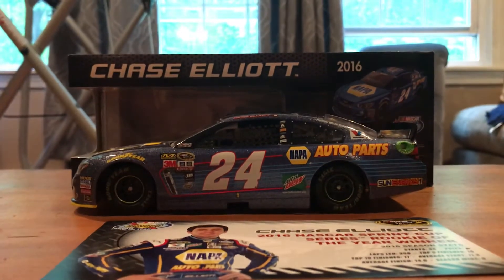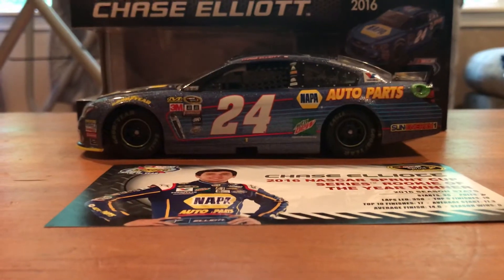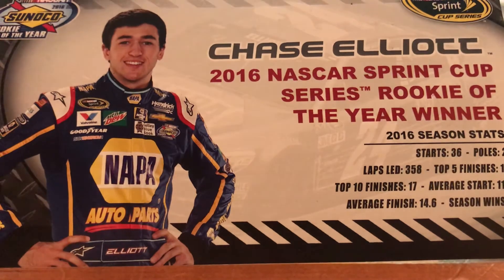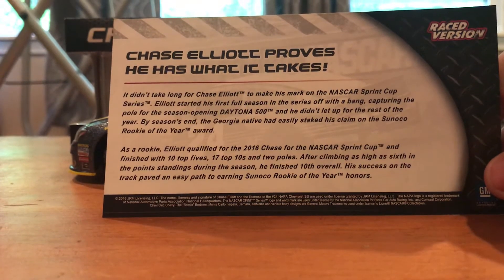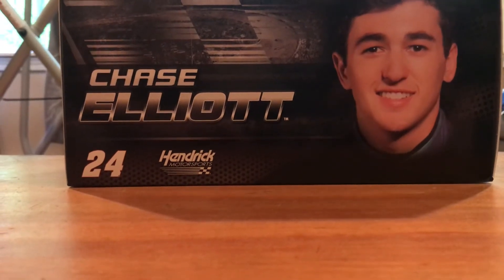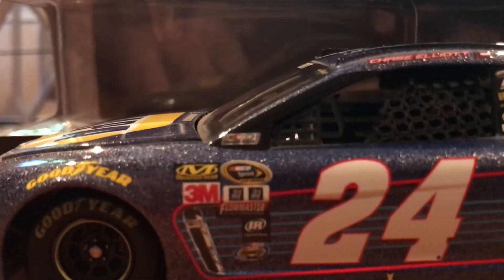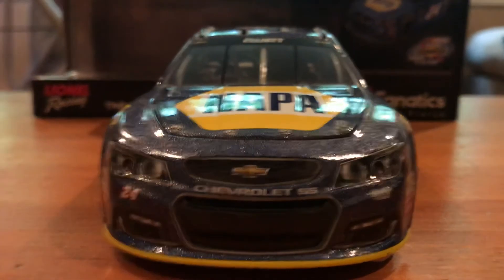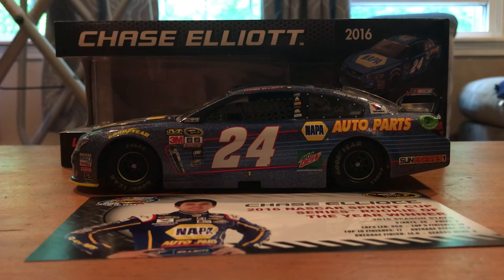Chase Elliott 2016 Cup ROY 1:24 Diecast Review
Diecast review for Chase Elliott’s 2016 Cup ROY car. I hope you enjoyed the video.